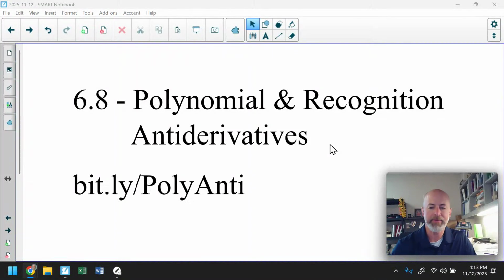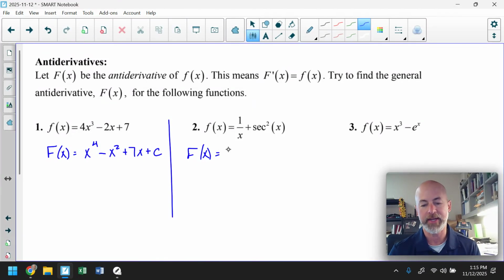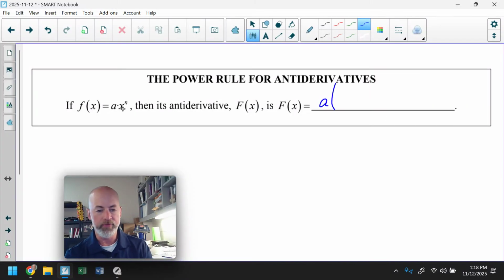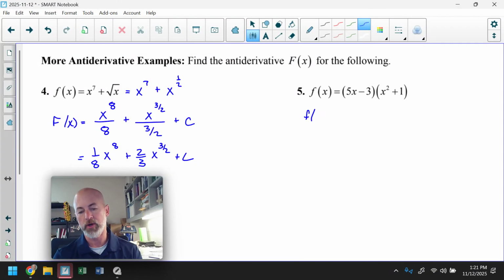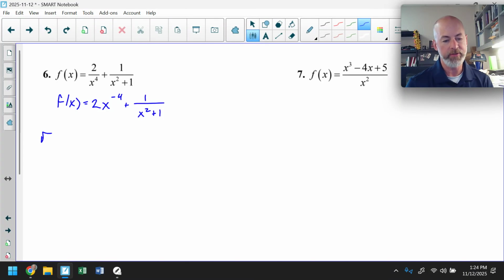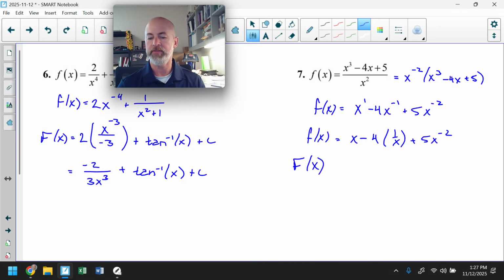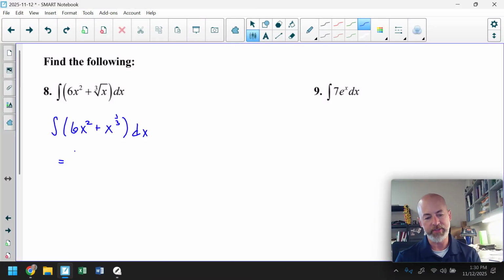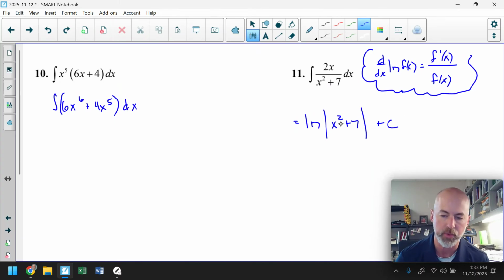6.8 - Polynomial & Recognition Antiderivatives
This lesson introduces you to antiderivatives of polynomials/power functions and recognized derivatives. A guided notes sheet can be printed